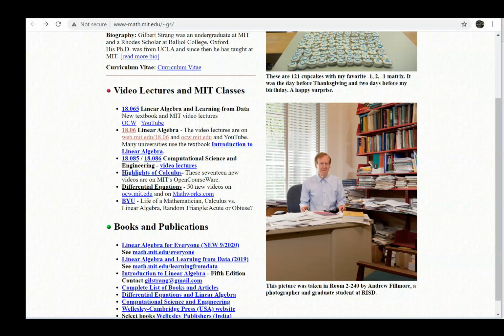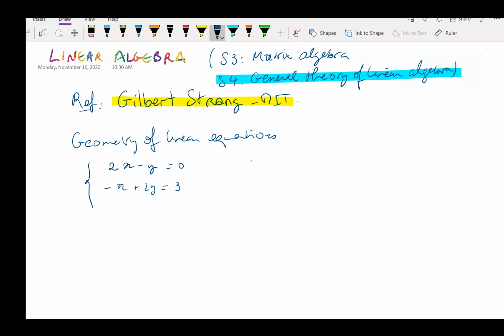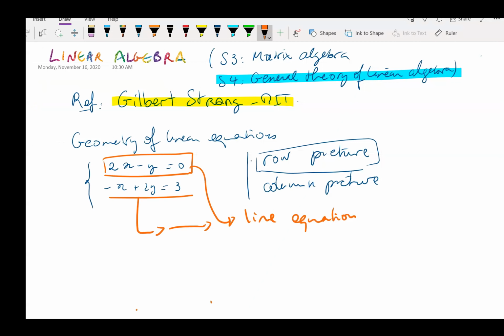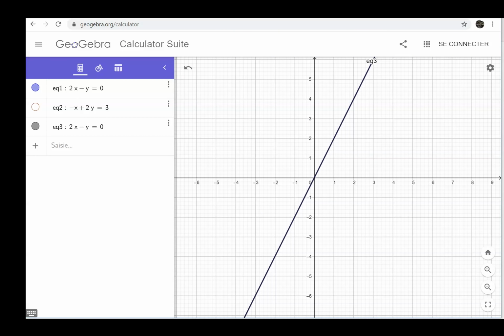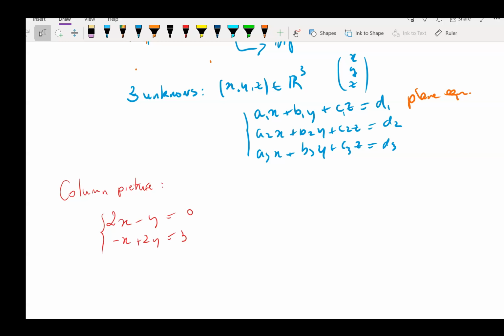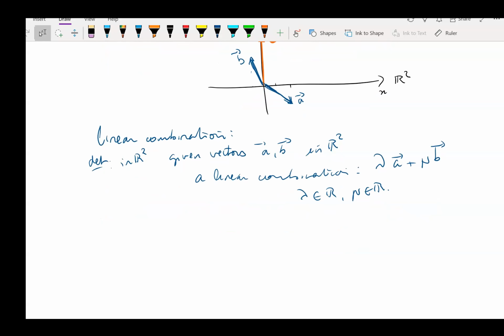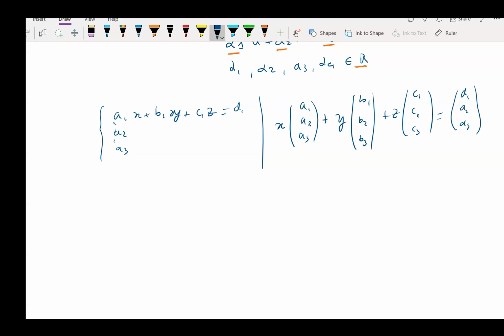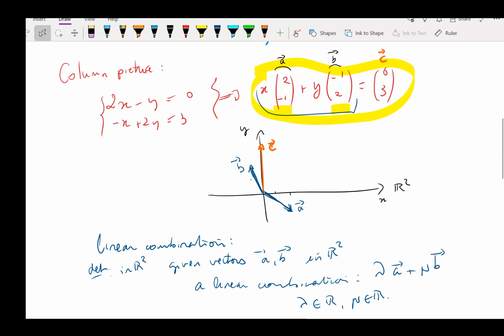S3 LA1 1